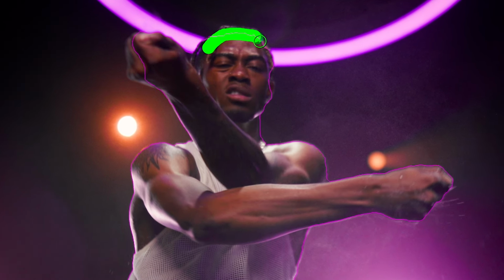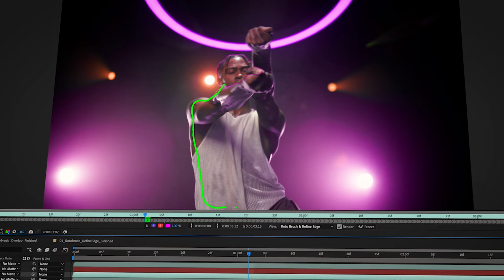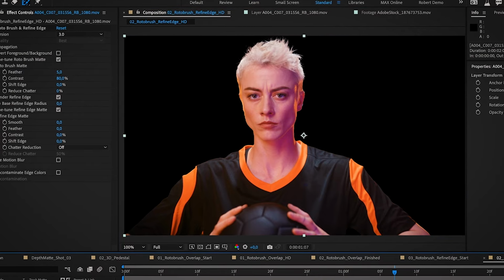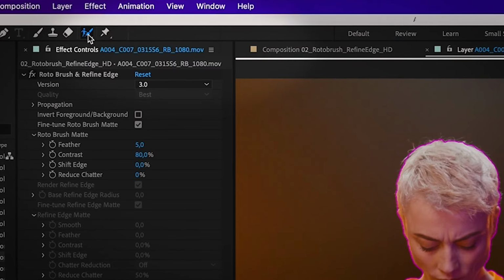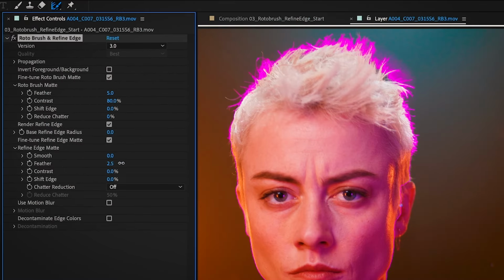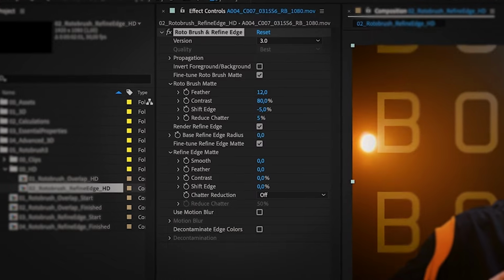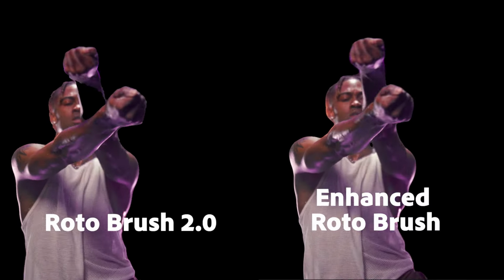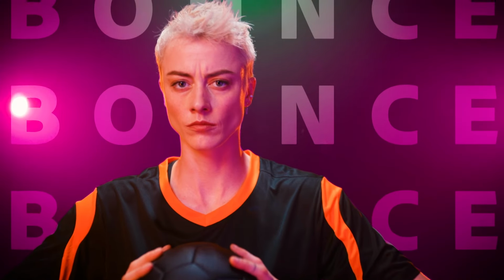Roto Brush Now Faster with Greater Accuracy | After Effects (beta) 2023 update | Adobe Video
In our latest AfterEffects (beta) update, new AI model extracts objects from footage faster and more accurately than ever and requires fewer corrections. Refine your results for a beautiful composite, even when tracking overlapping limbs or working with hard-to-mask footage such as hair and transparencies